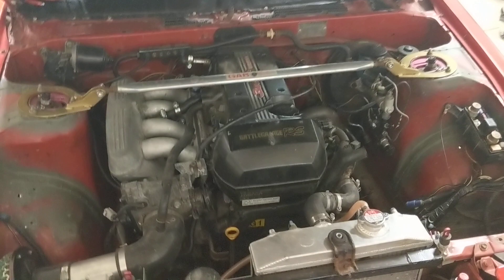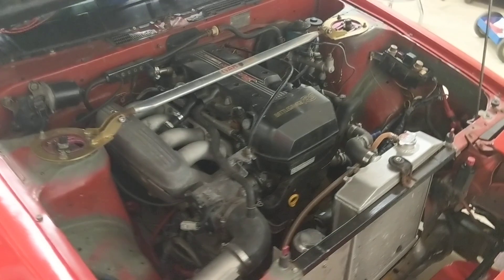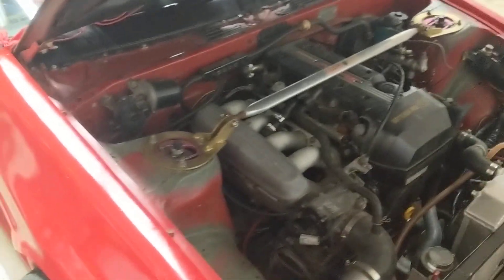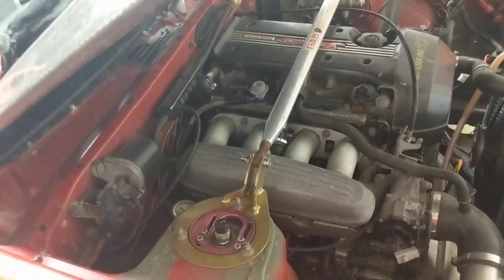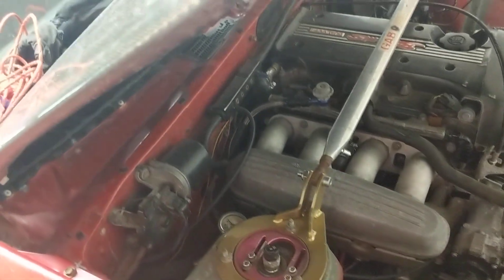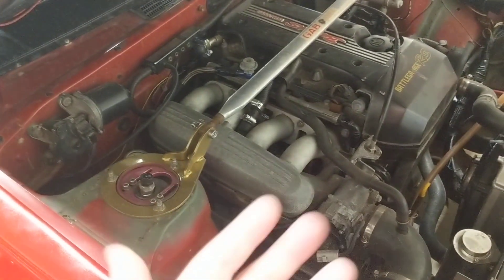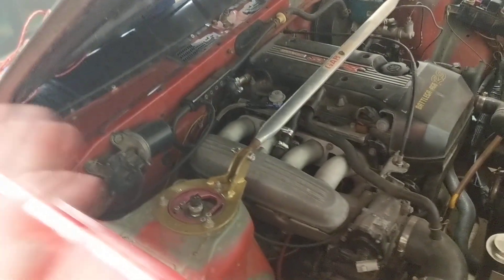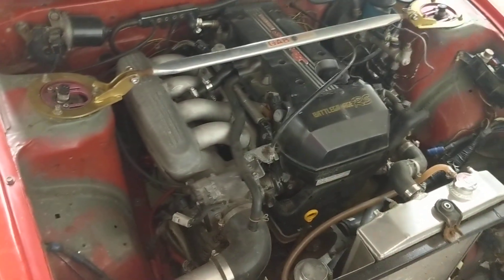BEAMS 3SGE AE86 - Fuel System Stuffs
When doing a beams swap in an AE86, there are a few modifications that you need to get set up for it to run correctly - like selecting a fuel pump and setting up a fuel pressure regulator.